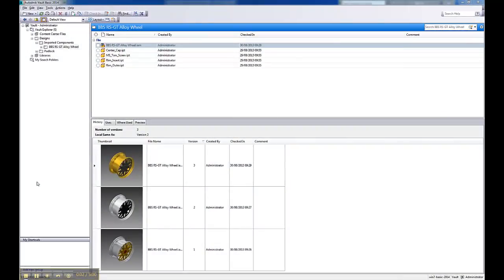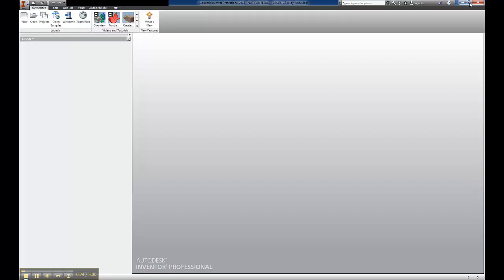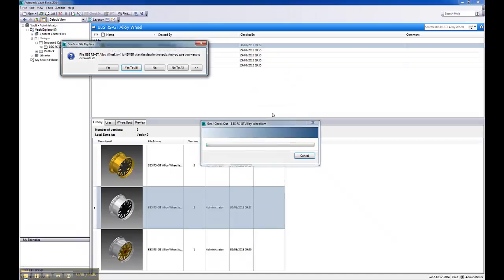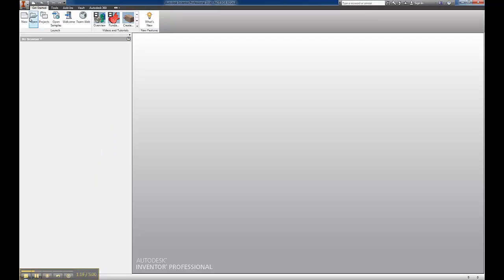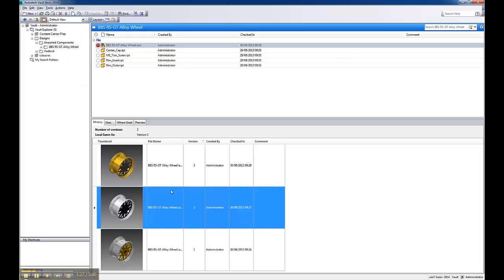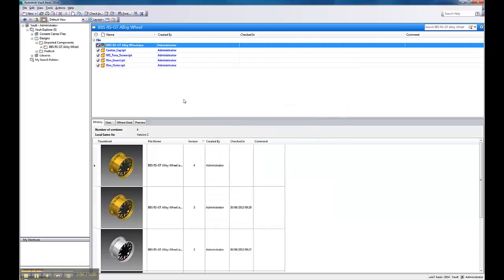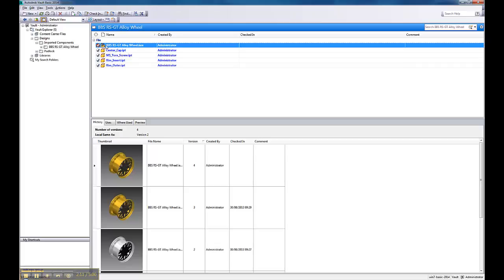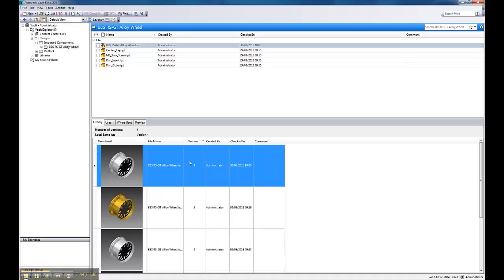Autodesk Vault Tips & Tricks - Getting Previous Versions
Getting a previous version in Autodesk Vault - This video details how to roll back your Autodesk Inventor model to an older version